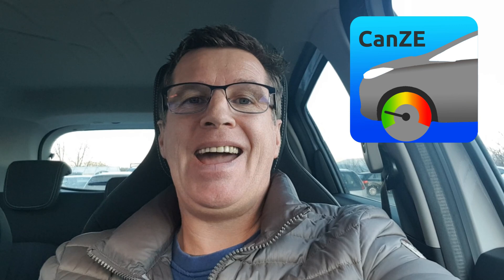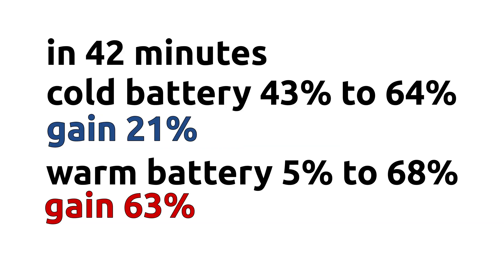🔴 cold/warm battery charging time compared charging power eDrive 🚘⚡️ eDrive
Comparison of the charged percentage with a cold battery pack and a warm battery pack within the same time.

The charging speed of an electric car with a cold battery and a warm battery is quite different.
Charging your electric car with an already warm battery saves you a lot of time.

This video was recorded with a Renault Zoe Q90 build 2018.

Recorded with my Samsung Galaxy S8
External Smartphone-Microphone

My USB Quick charger inside the car